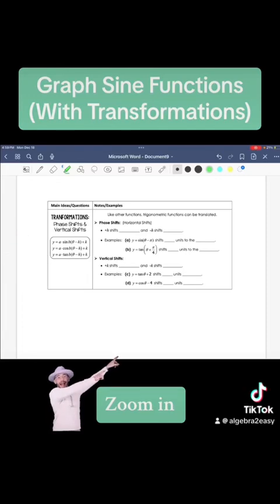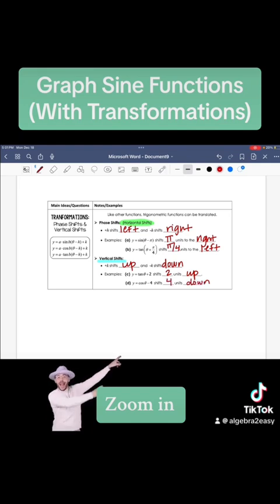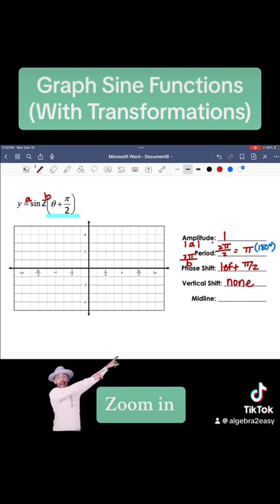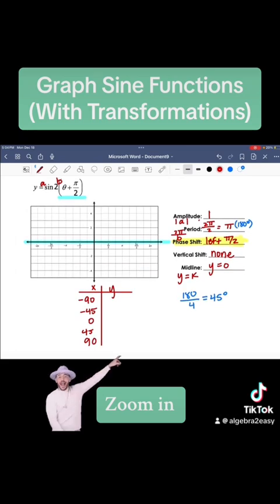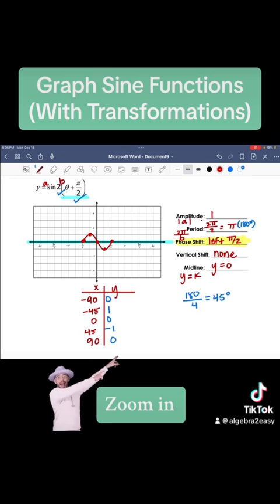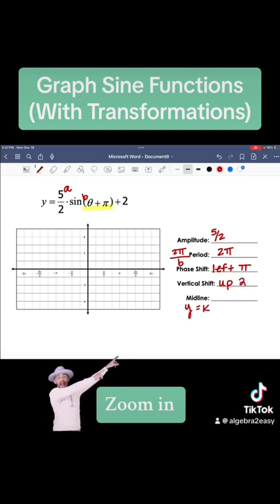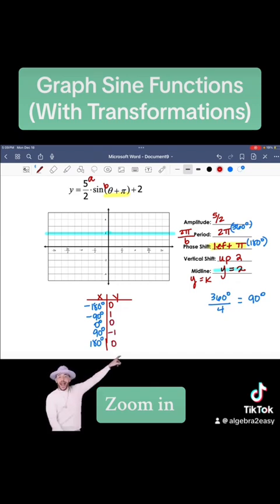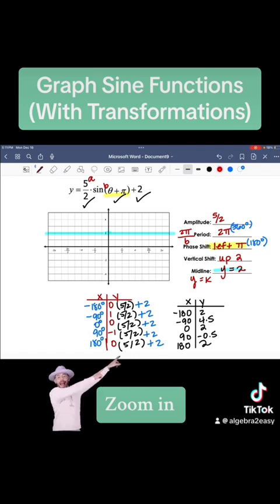Graphing Trig Functions with Transformations - Sine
We got you covered in Trig!